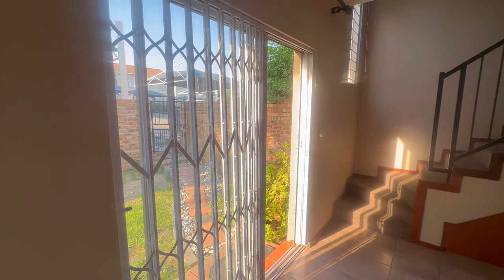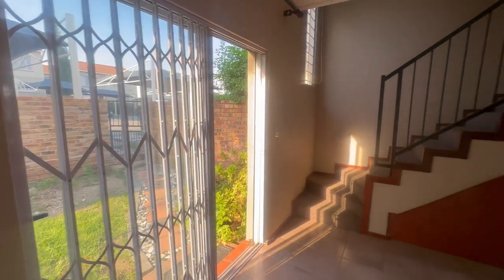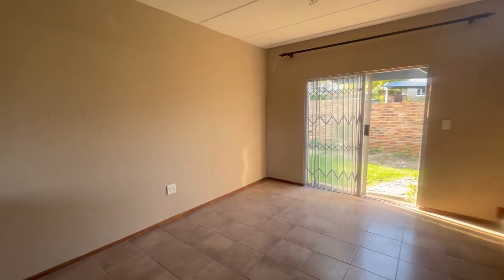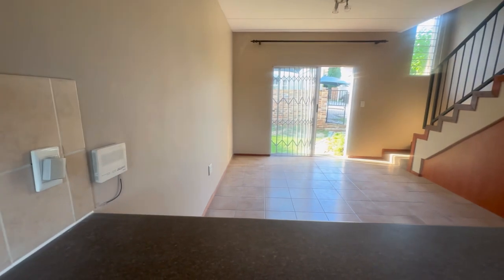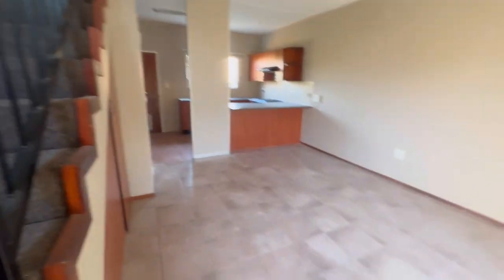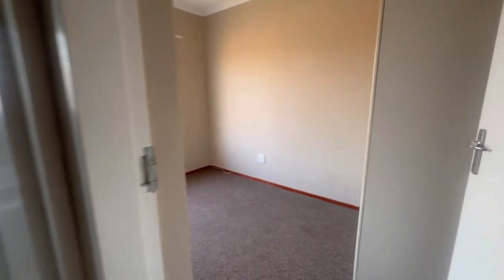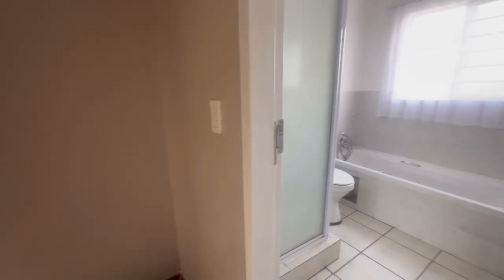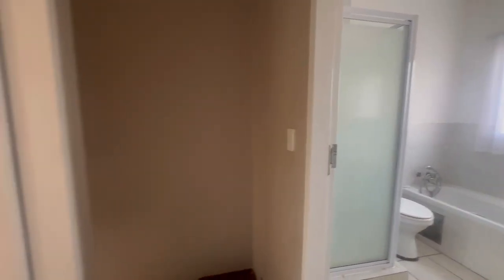Tour of 2 Bed 1 Bath Duplex Townhouse For Sale in North Riding Johannesburg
Welcome to the Tour of 2 bed 1 Bath duplex townhouse for sale in North Riding Johannesburg

Properties like these are the reason why buyers are flocking to the northern suburbs of Johannesburg, South Africa's economic hub.

Ben Malapile // Sales Specialist // Harcourts 4ways

This 2 bed duplex pet-freindly townhouse is to ready to move in

It offers 2 shade net covered parking spots with visitors parking

Downstairs you have a spacious living area, a storage room and a kitchen

The kitchen has a stove, undercounter oven, space for one appliance and space for a double door fridge

Upstairs you have the 2 bedrooms with bult-in cupboards

Both bedrooms are big enough to fit queen sized beds

They share one bathroom which is a full bathroom with a bath, shower, loo, vanity basin and towel rack

The bathroom has been tiled and all the floors throughout the bedrooms are carpeted

The downstairs is tiled throughout

The complex also includes a communal pool, kids play area and clubhouse

Extras include: Fibre, 24/7 Security, Pet-friendly Garden & Visitors Parking

If you are a 1st time home buyer, an investor or a downsizer then this property is perfect for you

Musician: @iksonmusic